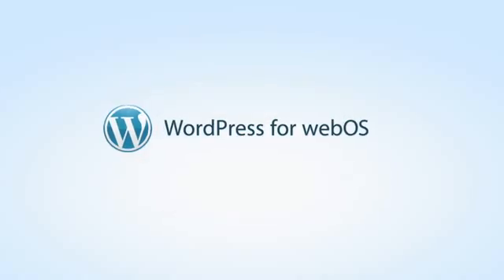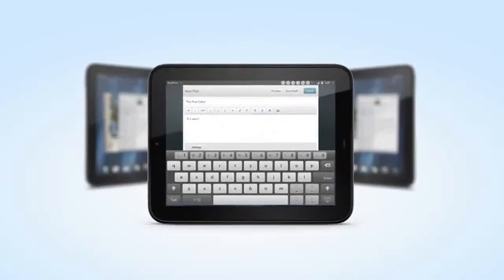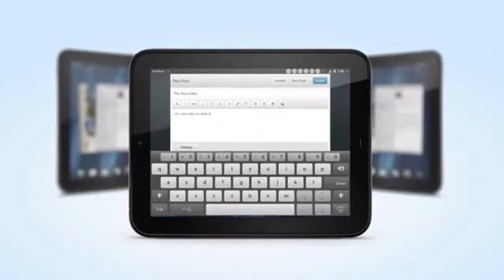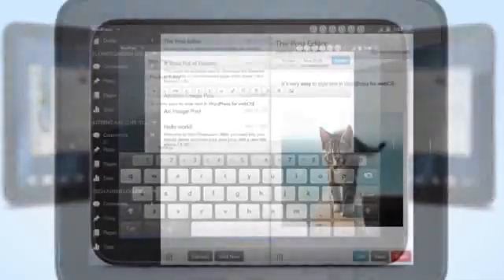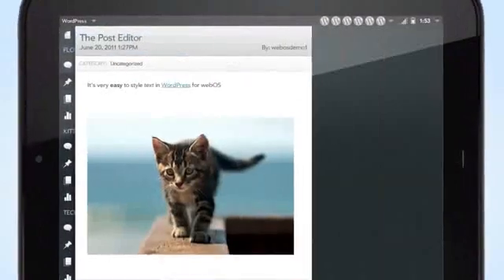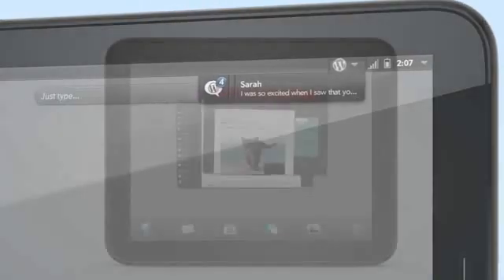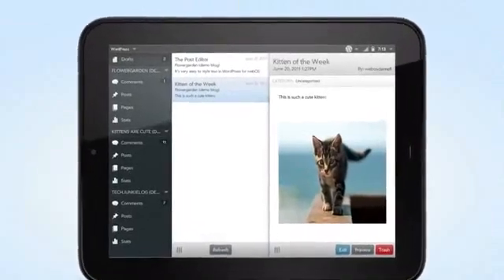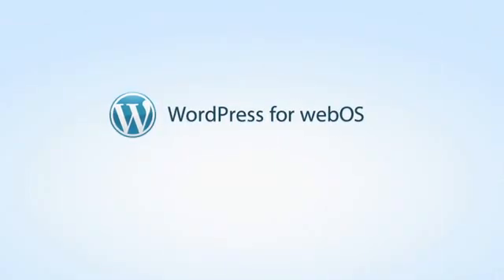Wordpress for webOS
It's a new way to blog, on a new type of platform. Today we're excited to share a glimpse of the future for all the WordPress mobile apps. Drumroll please! I give you WordPress for webOS, available as a download for the HP TouchPad with support for more webOS 3.0 devices coming in the future.